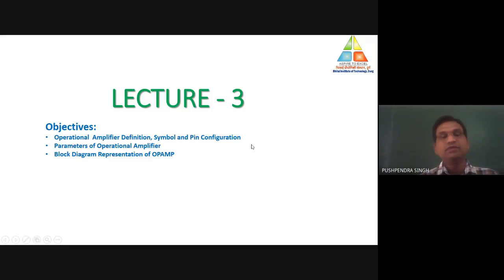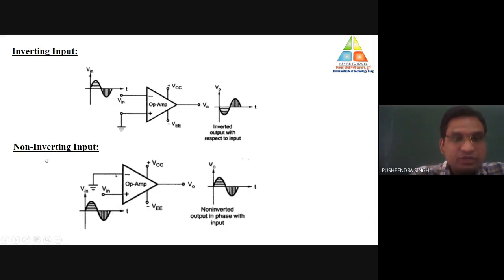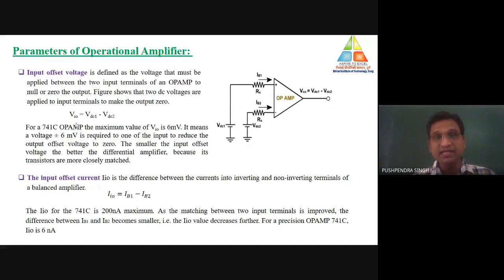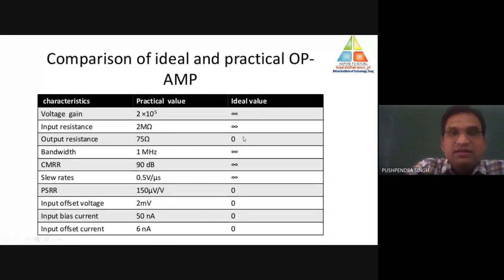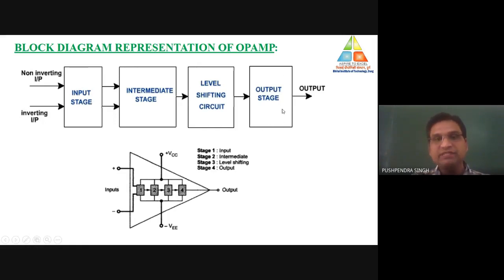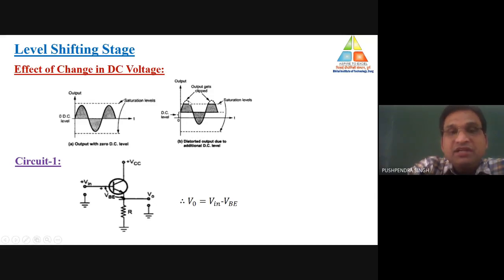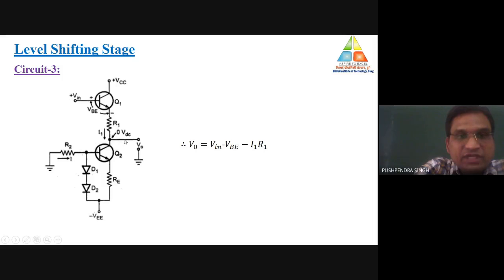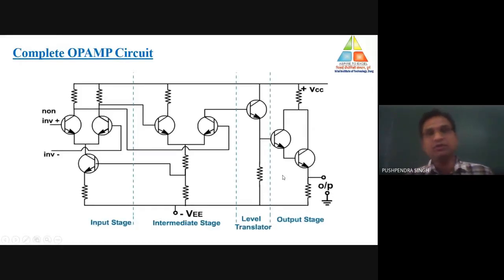Lecture-3: Operational Amplifier (Symbol, Pin diagram and Block Diagram representation)